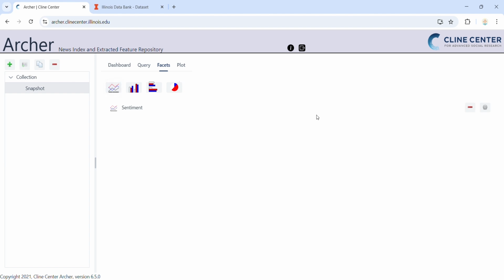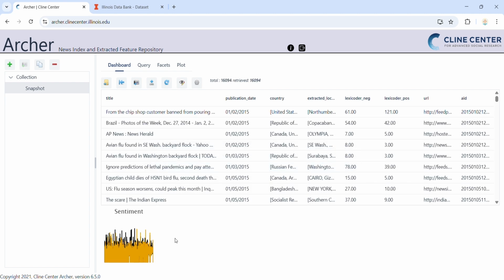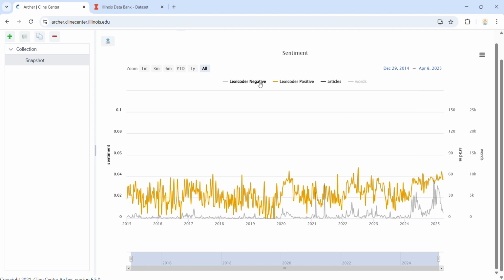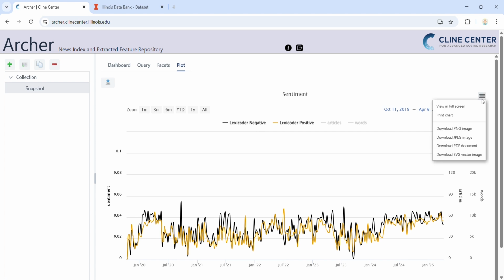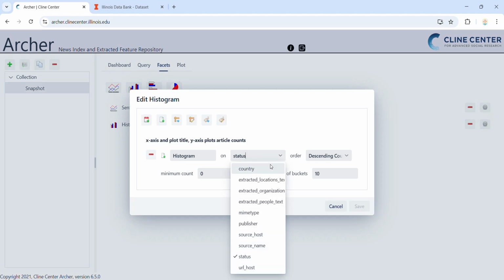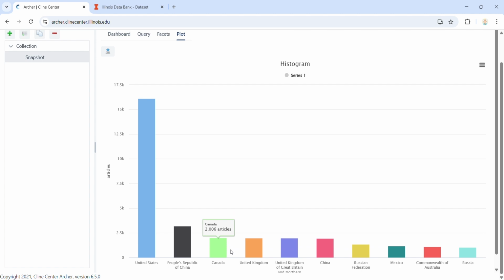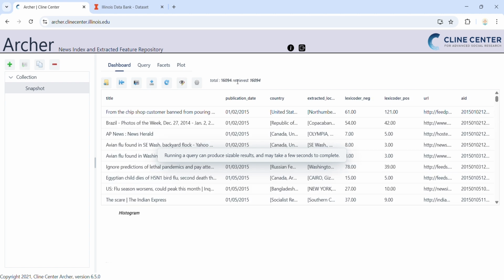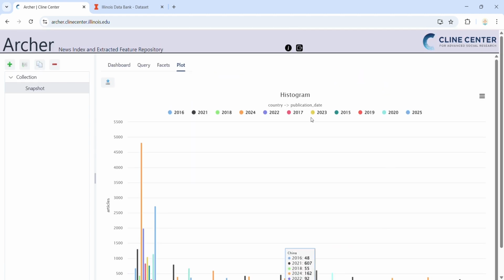How to Navigate Archer: Facets Overview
In part of the walkthrough of the Archer system, communications intern Francesca Dumitrescu and research assistant Victor Renn use the bird flu query to generate a line graph and multiple histograms as facets of the query.